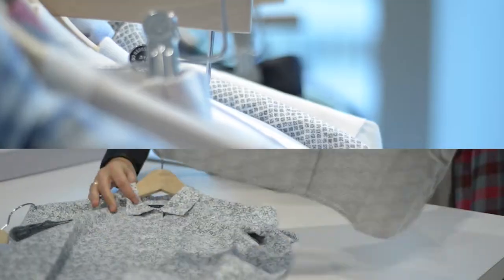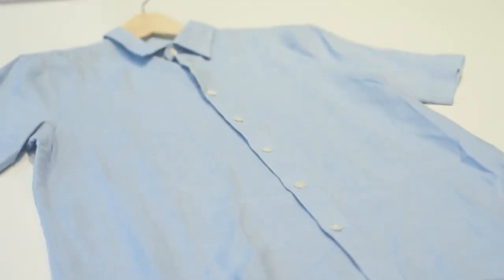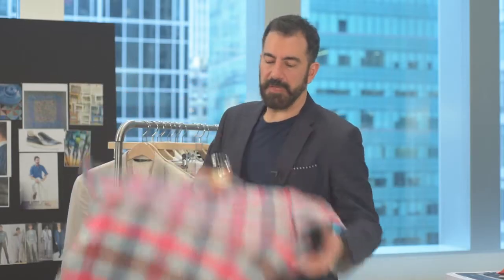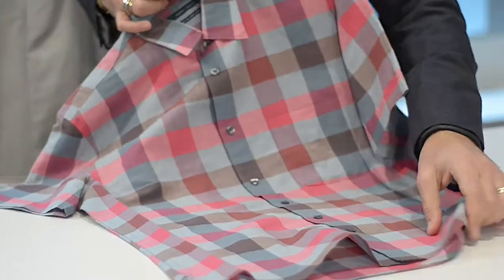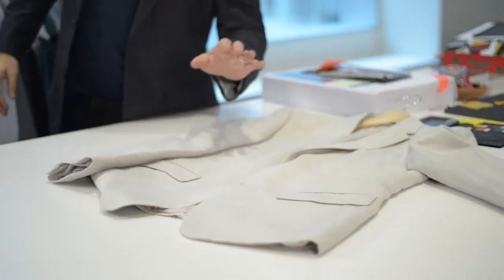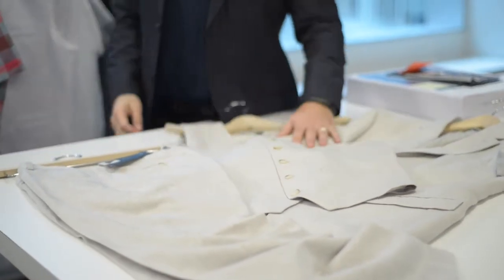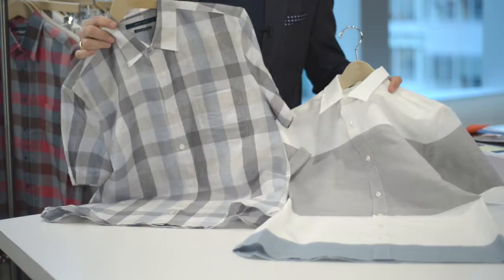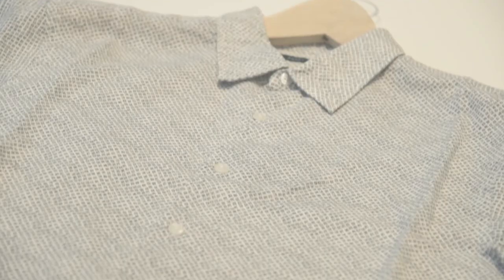Perry Ellis Spring 2015 Collection - Linen